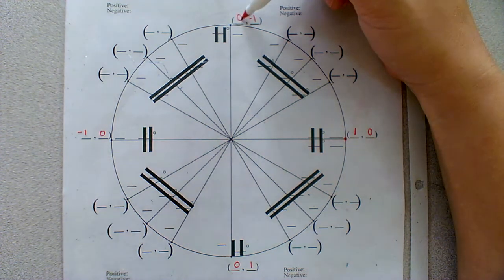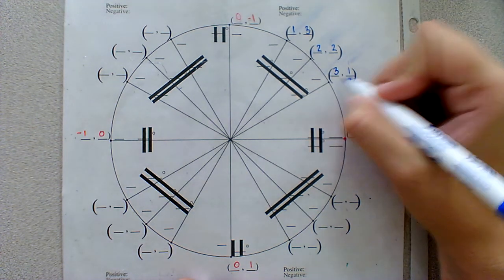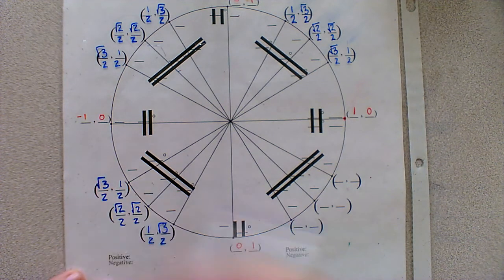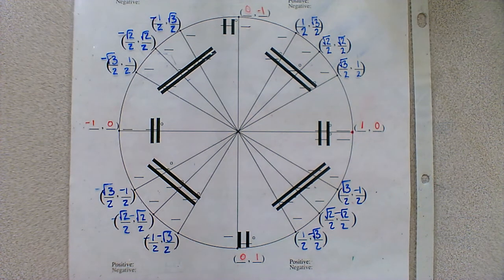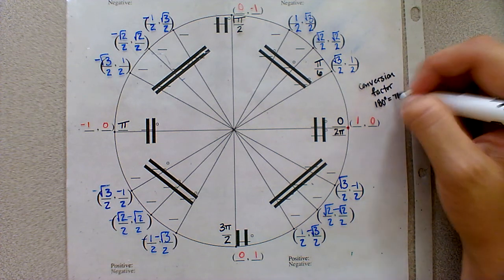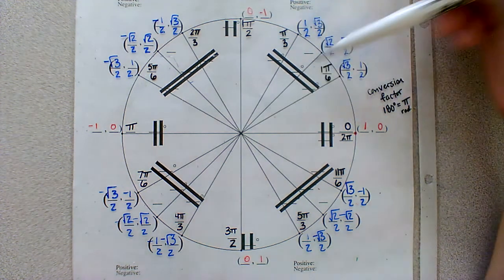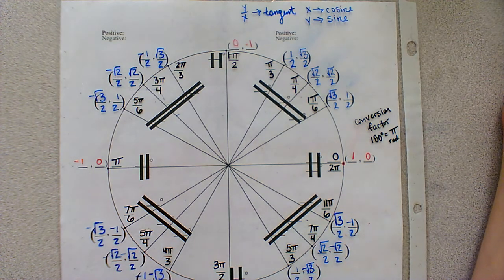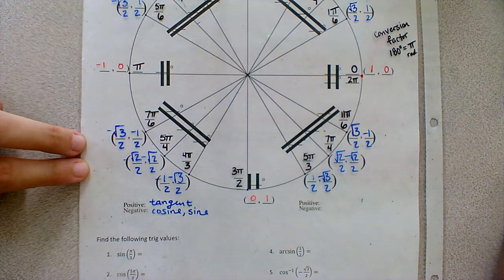Pg 10 unit circle